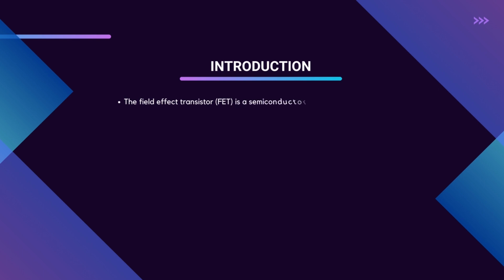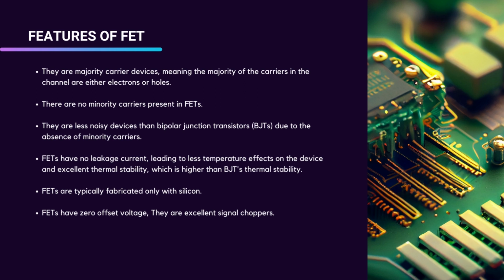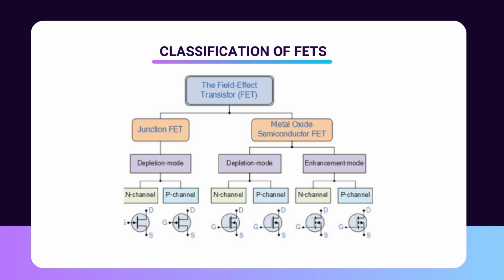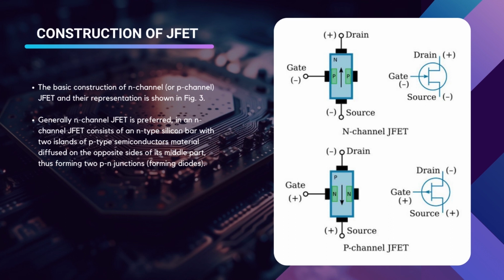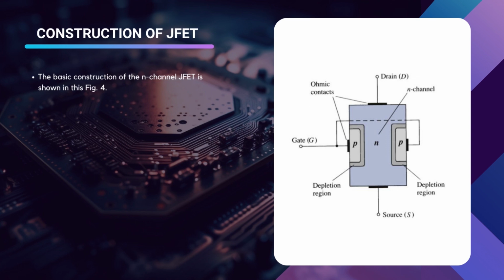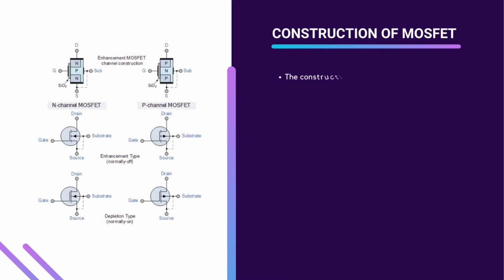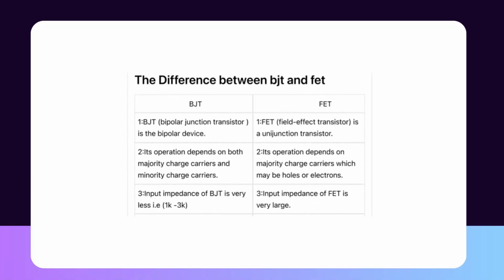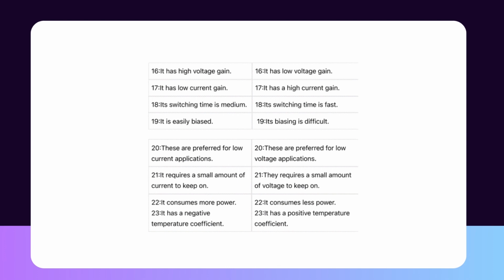Introduction to field effect transistor and JFET